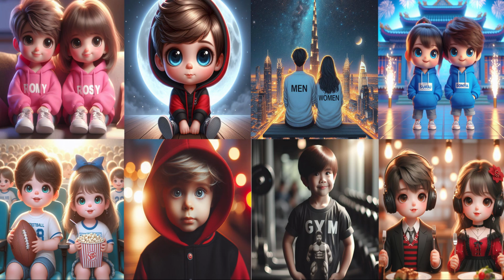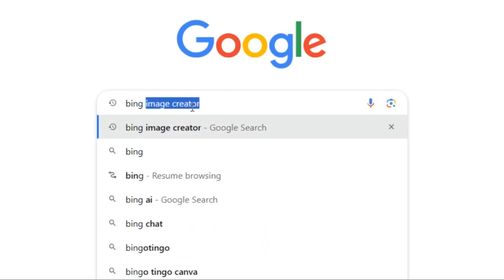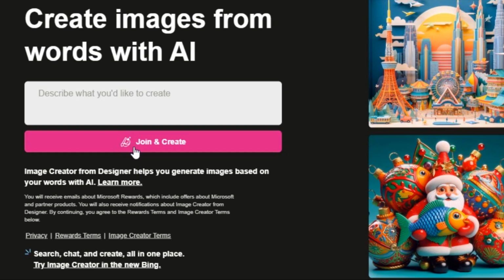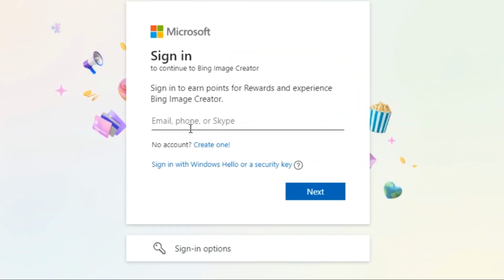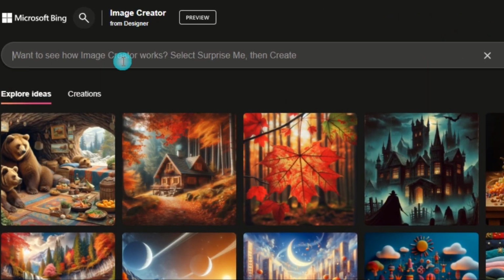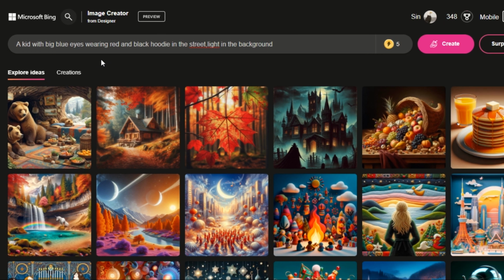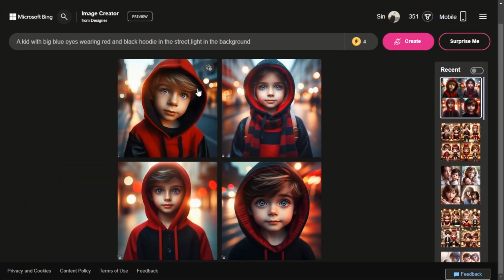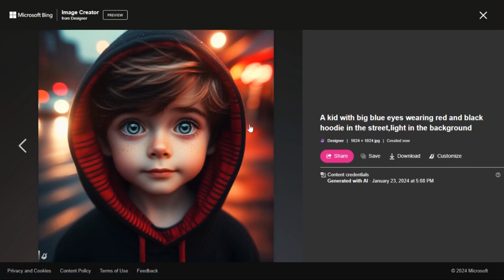How to make Ai trending images for FREE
In this video I will show you how to make trending images using Ai, and the best part is, it's completely free.

Watch now and unlock your creativity with Ai! Don't miss out on this opportunity to learn how to make Ai trend images for free. Let's dive into the world of Ai together.||

Prompts:

1:- A kid with Big Blue Eyes Wearing Red and Black Hoodie in a street, light in Background